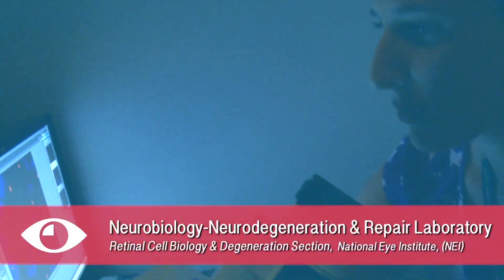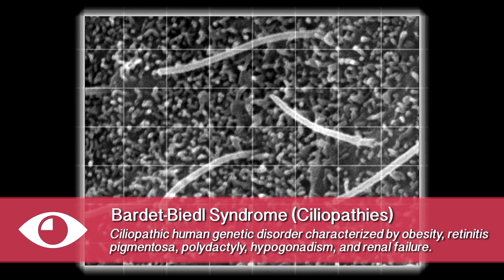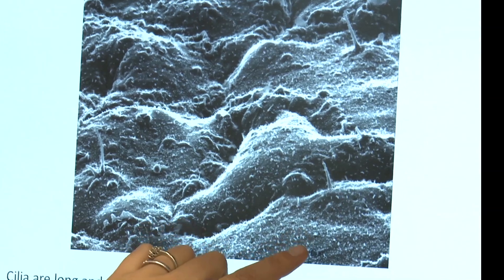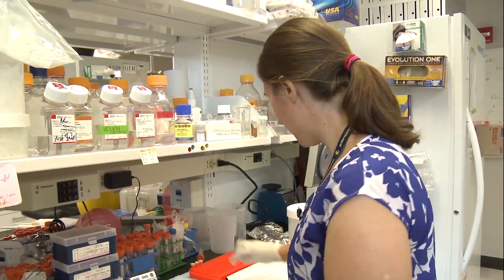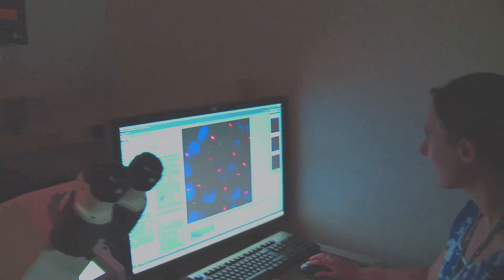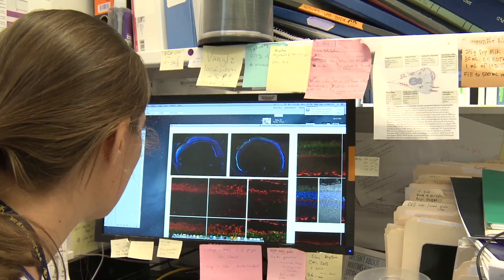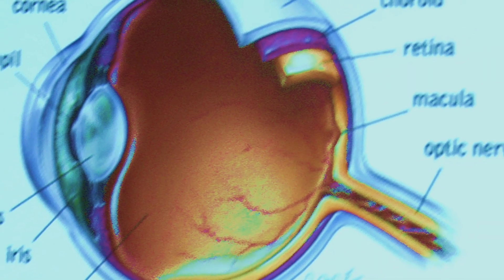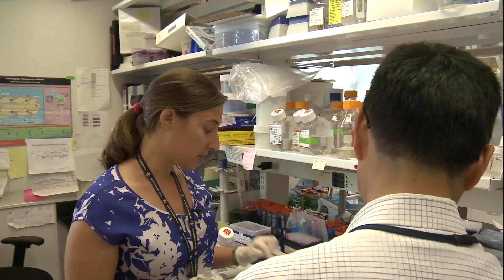Interested In Medical Research? Watch Helen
Meet Helen May Simera, a biologist in the National Eye Institute. Working in the Neurobiology - Neurodegeneration & Repair Laboratory, Helen is studying a recently discovered disease called Bardet-Biedl Syndrome. Helen hopes to learn more about this disease, and ultimately find a treatment for it.